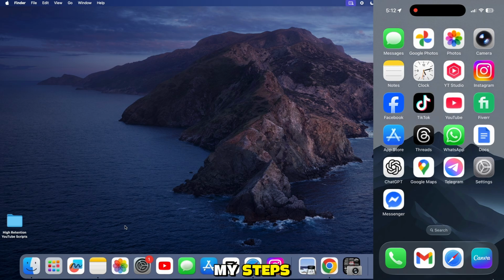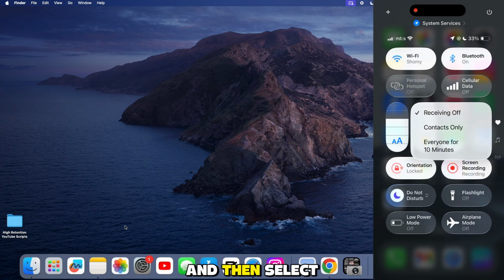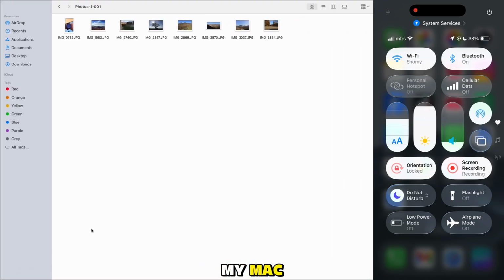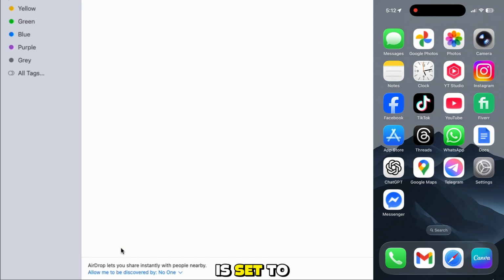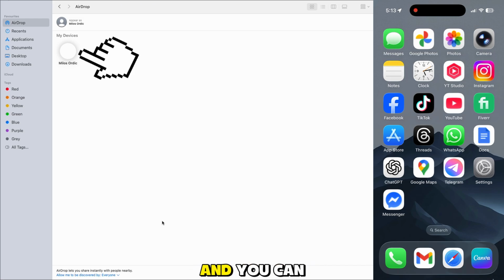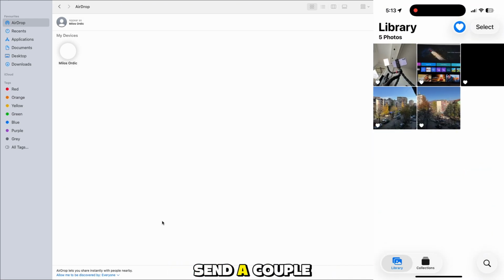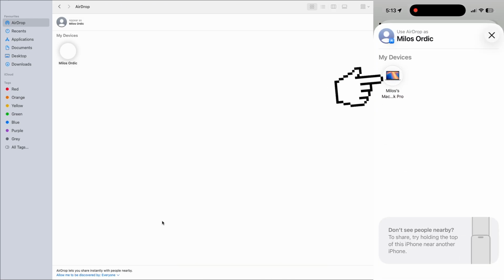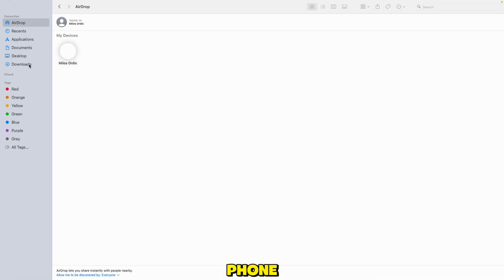How to AirDrop From iPhone to Mac (2025)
How To Airdrop From iPhone To Mac (Step-by-Step Tutorial)
Want to transfer photos, videos, or files from your iPhone to your Mac instantly — without using cables or cloud storage? In this quick and easy guide, I’ll show you exactly how to use AirDrop to send anything from your iPhone to your Mac in just a few seconds.